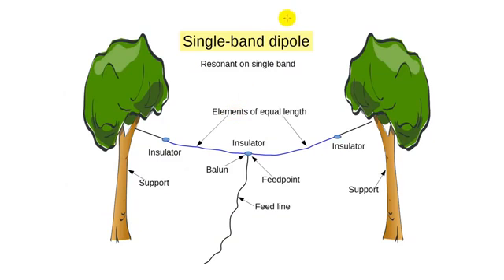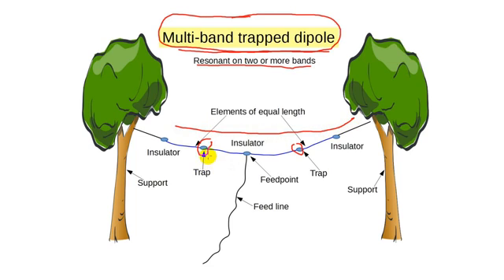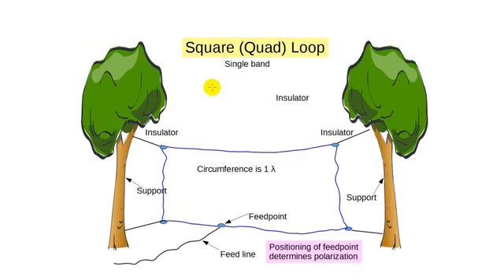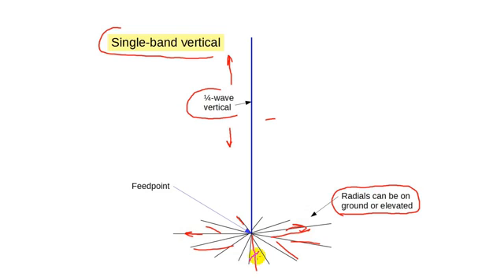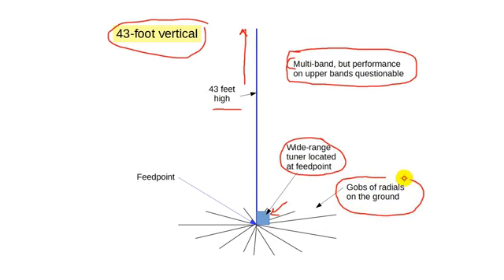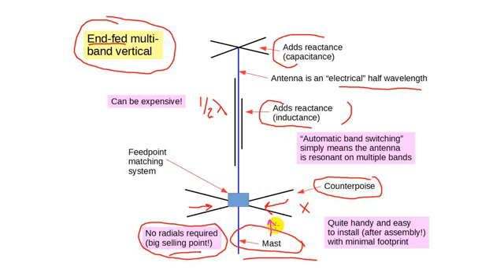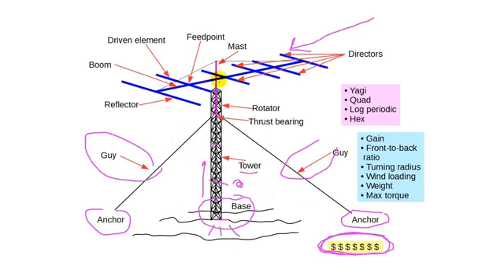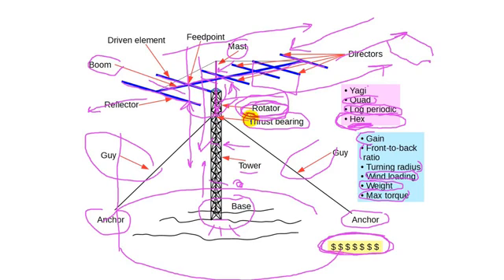Dipole antenna for HF Radio's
Ham Radio